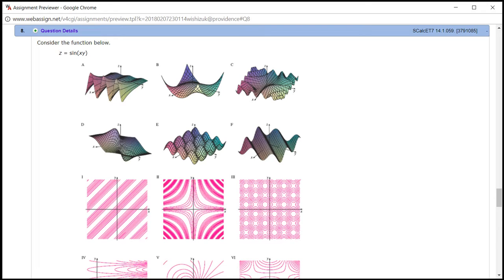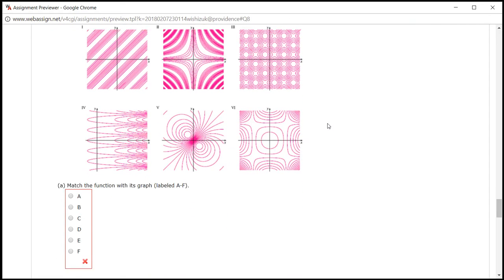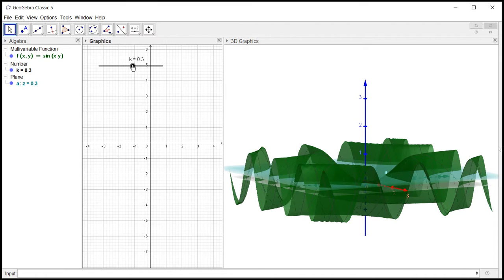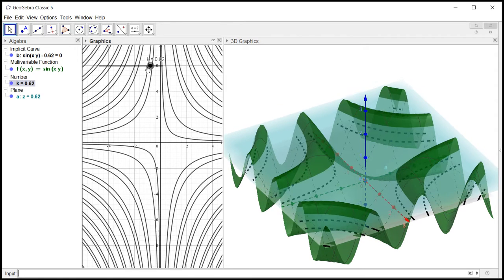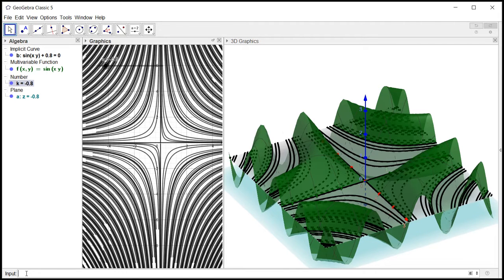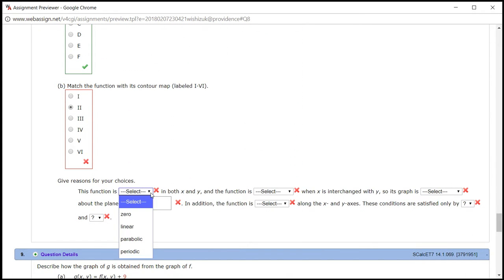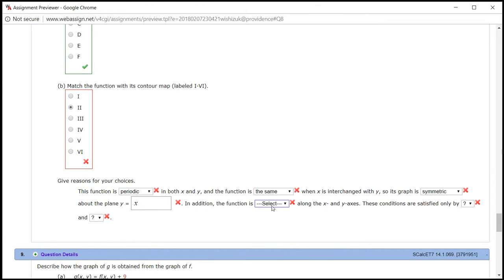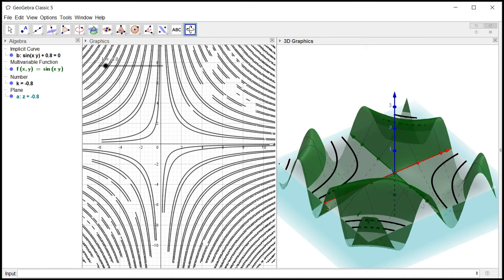MTH 223 H14.1 #8 (Spring 2018)